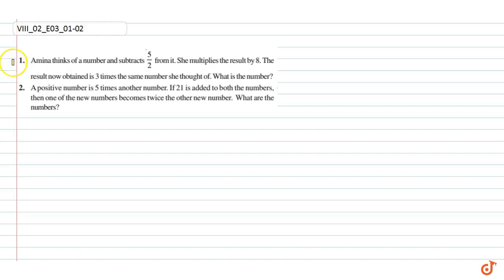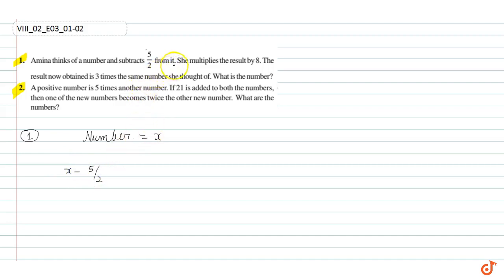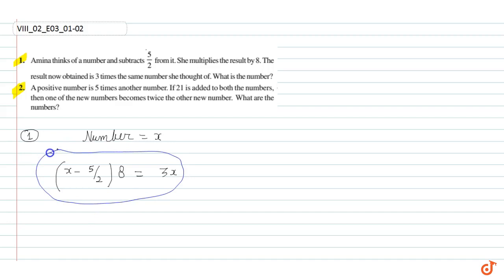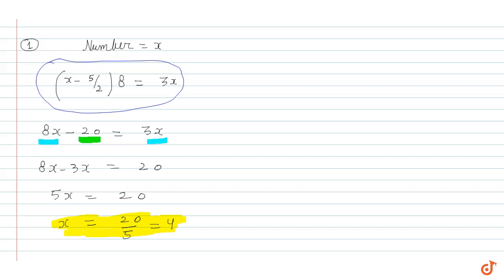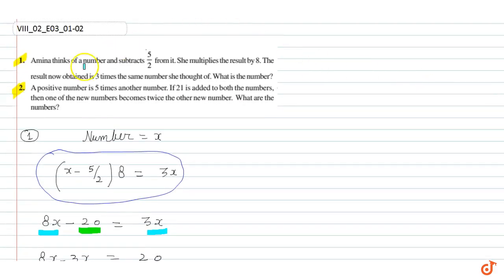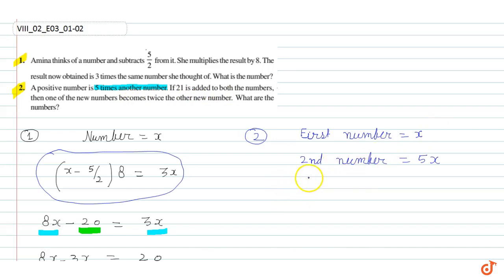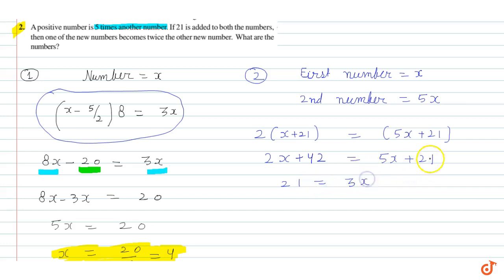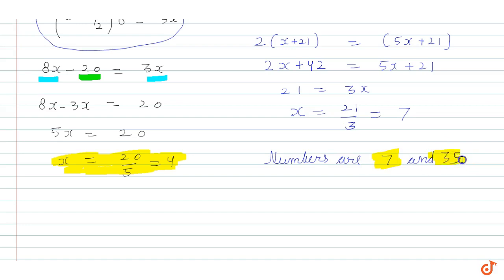A positive number is 5 times another number. If 21 is added to both the numbers, then one of the ...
Question From- Ncert Maths Class 8 Chapter 2 Exercise 2.4 Question – 2 Linear Equations In One Variable Cbse Rbse Up Mp Bihar Board

QUESTION TEXT
A positive number is 5 times another number. If 21 is added to both the numbers, then one of the new numbers becomes twice the other new number. What are the numbers?

Related Questions & Solutions:
1.Sum of the digits of a two-digit number is 9. When we interchange the digits, it is found that the resulting new number is greater than the original number by 27. What is the two-digit number?

2.One of the two digits of a two digit number is three times the other digit. If you interchange the digits of this two-digit number and add the resulting number to the original number, you get 88. What is the original number?

3.There is a narrow rectangular plot, reserved for a school, in Mahuli village. The length and breadth of the plot are in the ratio 11:4. At the rate Rs100 per metre it will cost the village panchayat Rs 75000 to fence the plot. What are the dimensions of the plot?

4.Hasan buys two kinds of cloth materials for school uniforms, shirt material that costs him Rs 50 per metre and trouser material that costs him Rs 90 per metre. For every 2 meters of the trouser material he buys 3 metres of the shirt material. He sells the materials at 12% and 10% profit respectively. His total sale is Rs 36,660. How much trouser material did he buy?

5.Half of a herd of deer are grazing in the field and three fourths of the remaining are playing nearby. The rest 9 are drinking water from the pond. Find the number of deer in the herd.